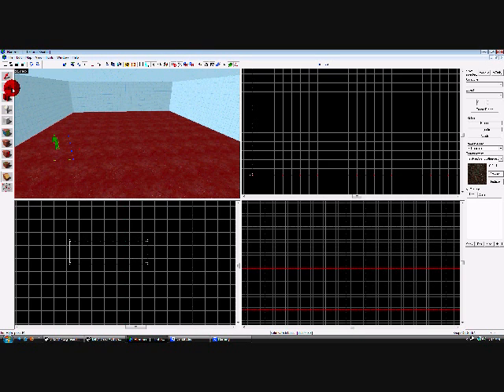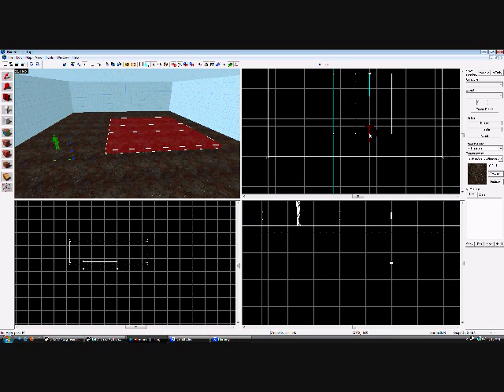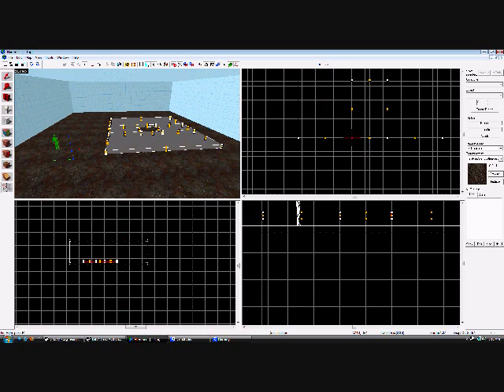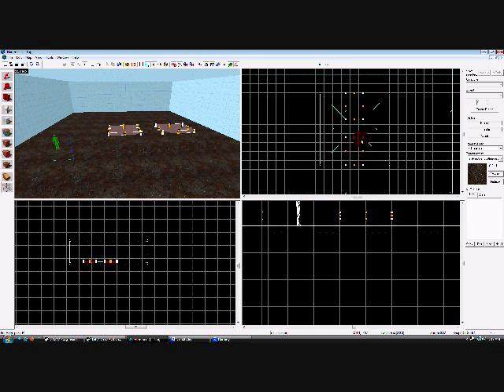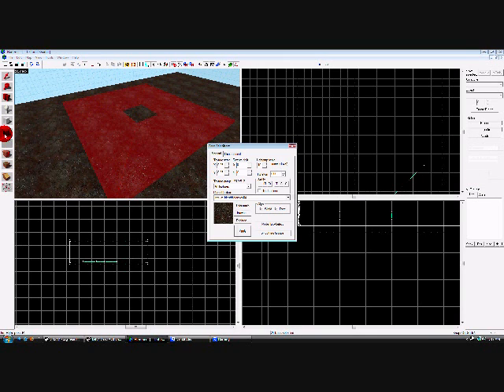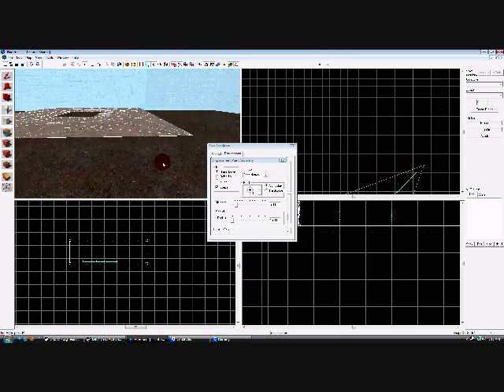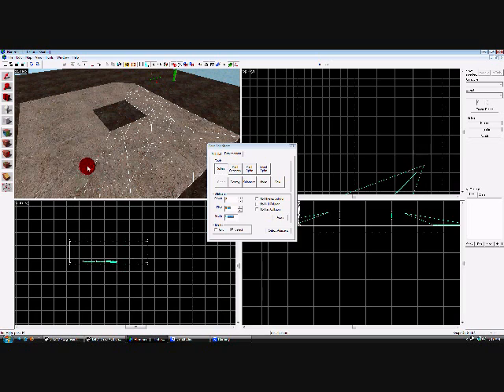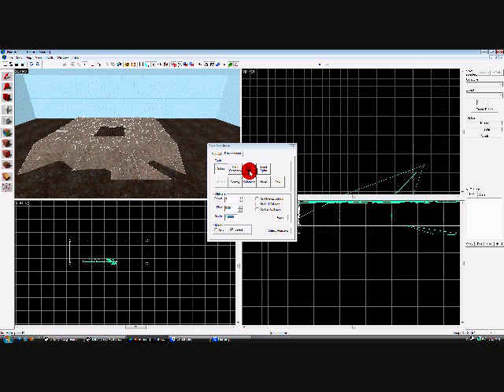holes in displacements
good way of doing holes in displacements as well as getting used to the vertex tool